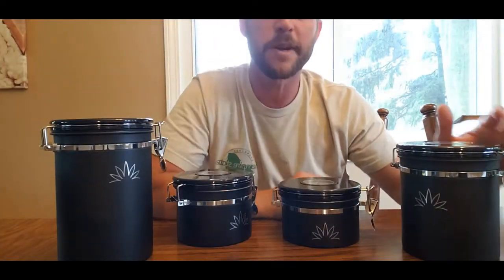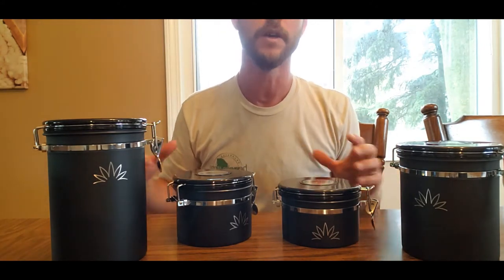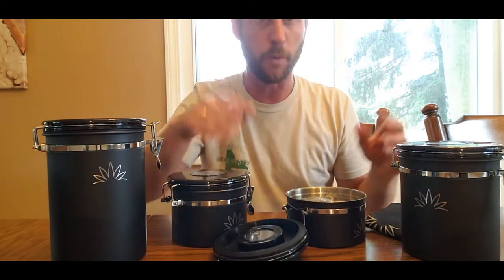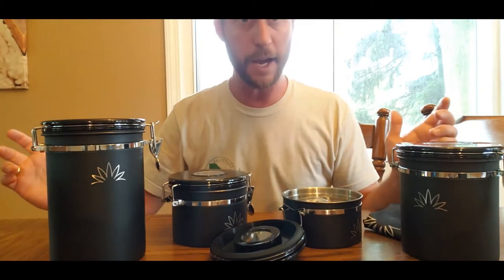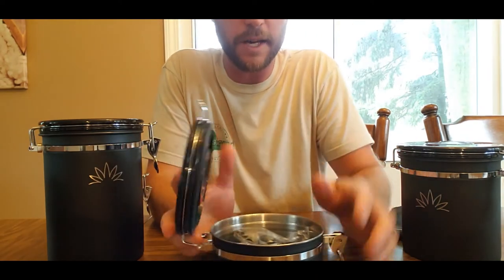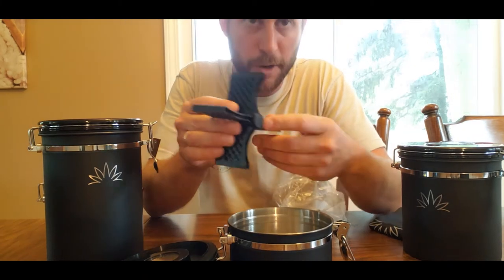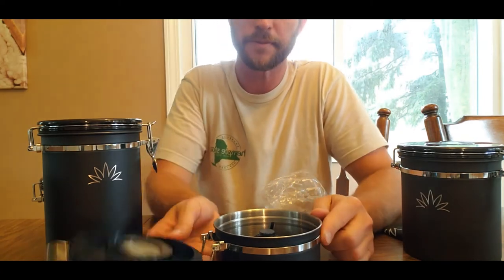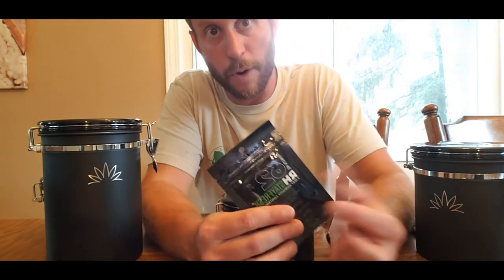The CRYPT - The Ultimate Cylinder Curing & Freshness Storage System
The Crypt - These personal storage systems are great for someone concerned about taking good care of their product. A storage container with humidity and temperature control which allows you to properly cure and increase longevity of your herbs. I recommend something like this for anyone who is keeping hemp flower.